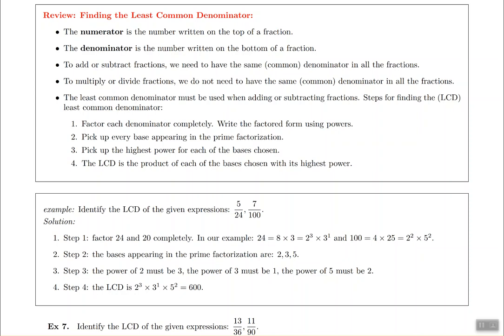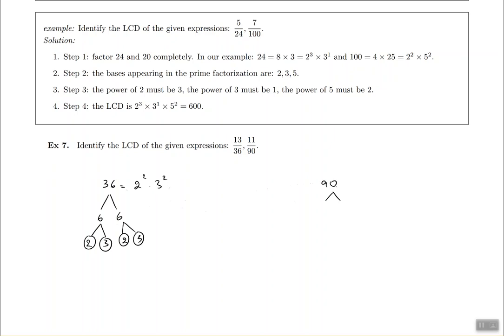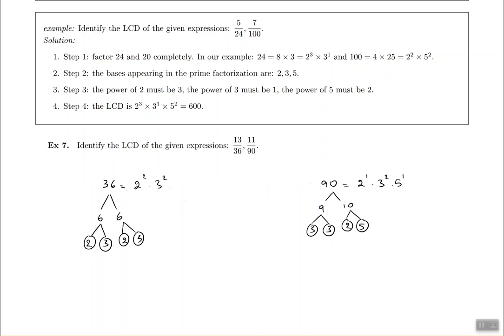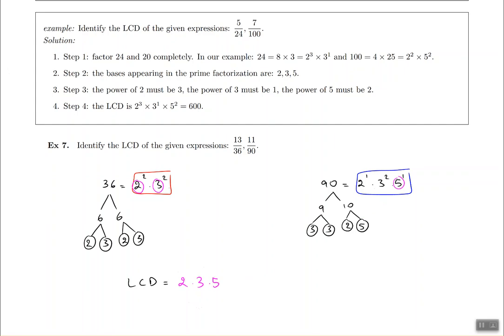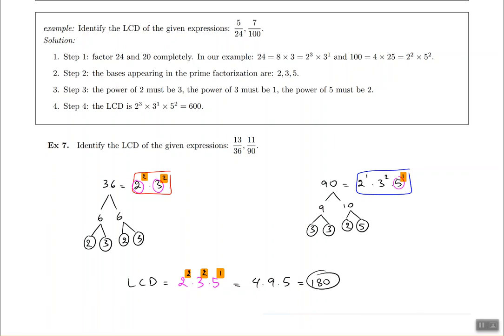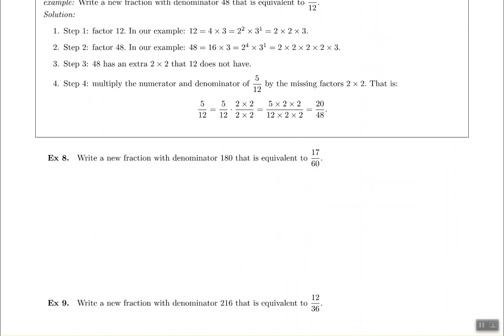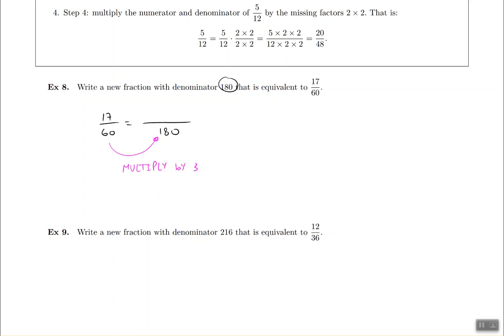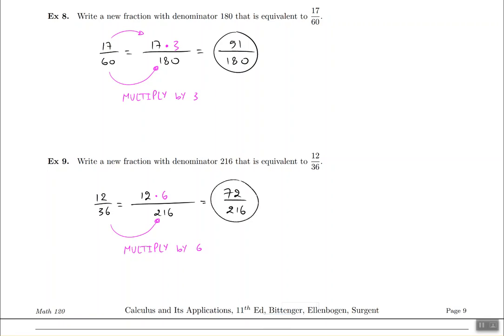Math 120 section 0 ex 7 to 9